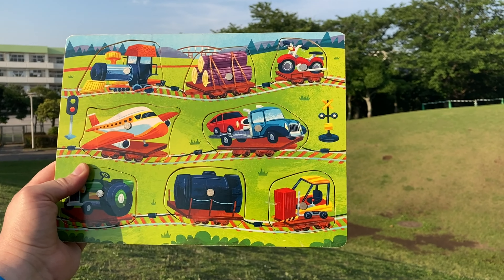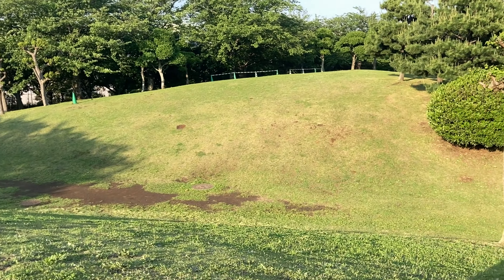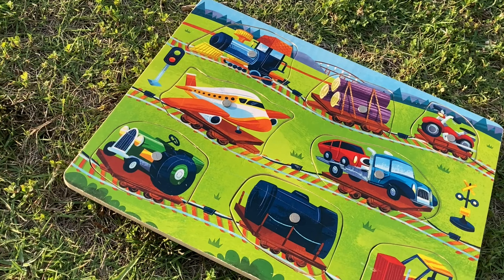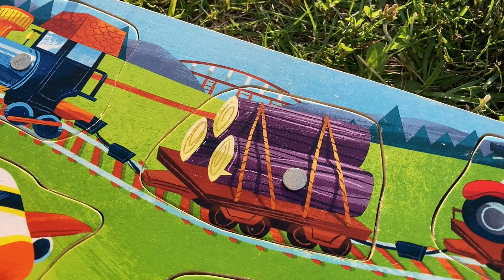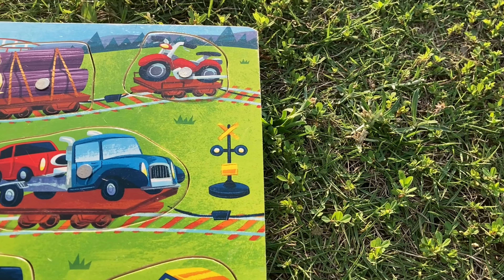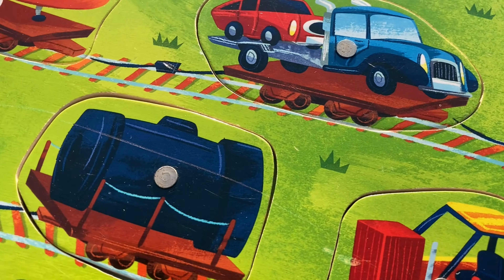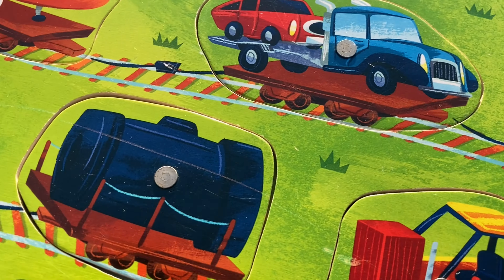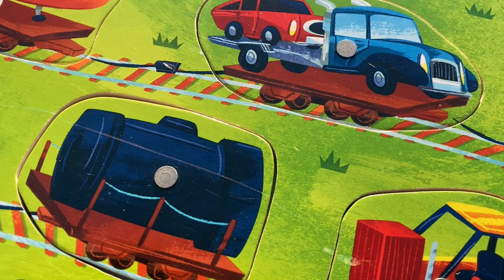Let's Play! 🚂 Magnetic Train Fishing Puzzle 🧩 8 pc. | World English School Today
Imaginarium was a private label brand of Toys "R" Us. They produced some quality items, such as the magnetic 8 piece train puzzle featured here. The park at which this video was filmed is called Wakamatsu Park and it's located in Funabashi City, near Tokyo.

⚓ World English School links ⚓